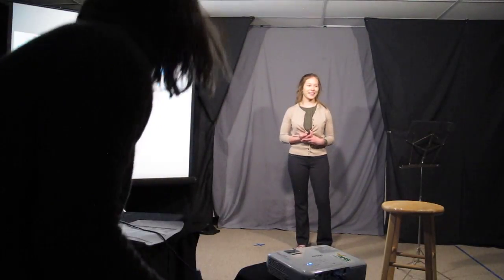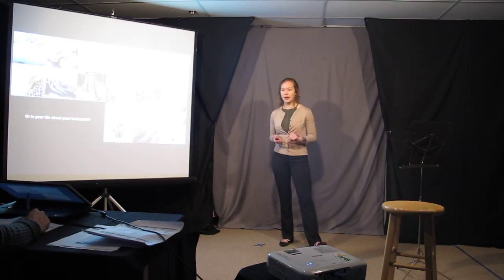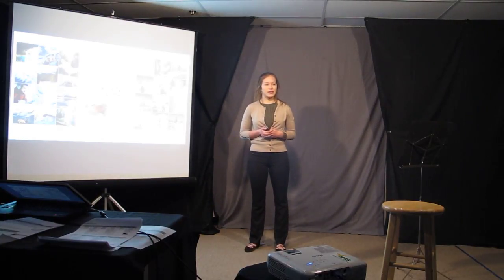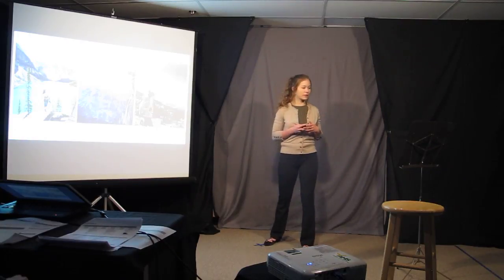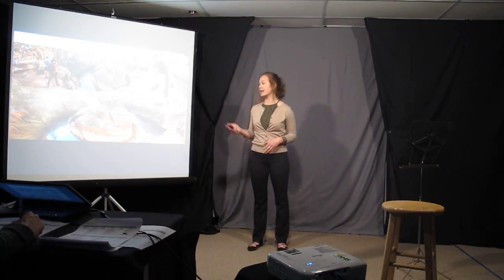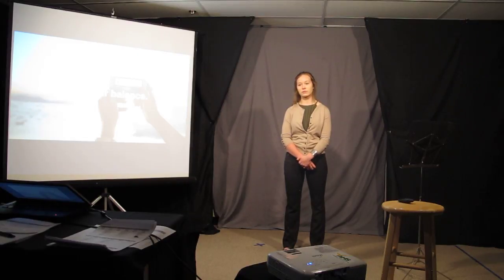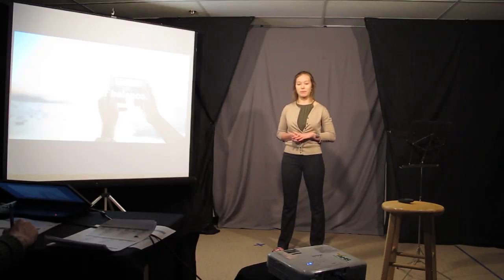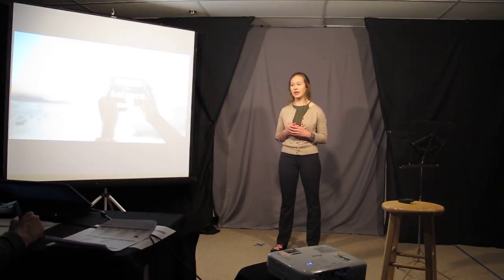2017 Senior Talk- Anne Chase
A presentation of the research and conclusions of the Senior Thesis at Animas High School, 2017.